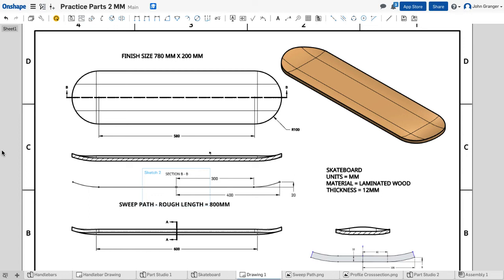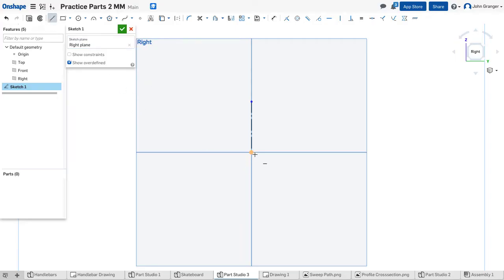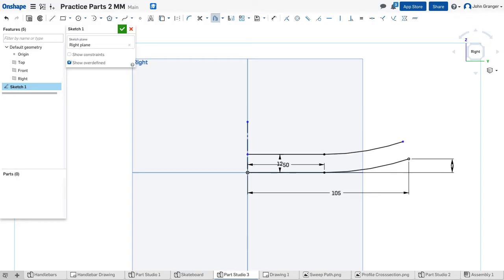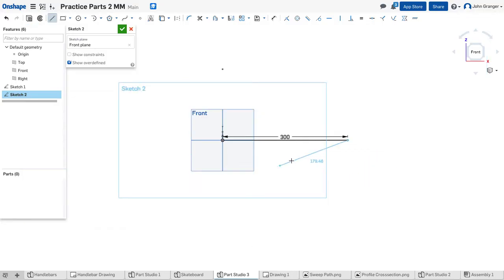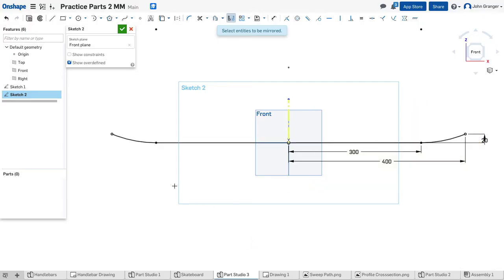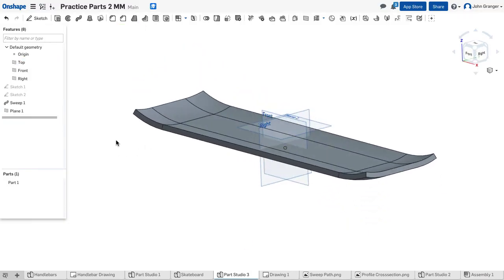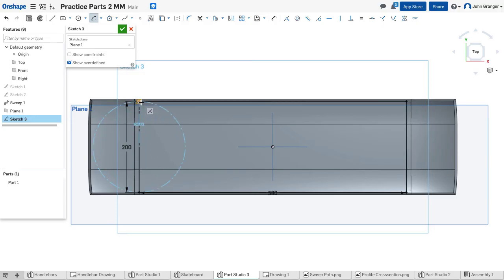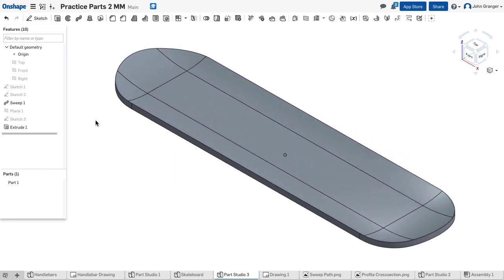Learn Onshape - Project 20 - Skateboard Deck